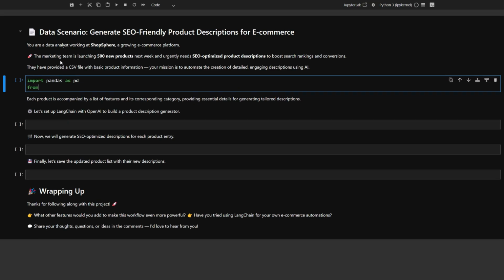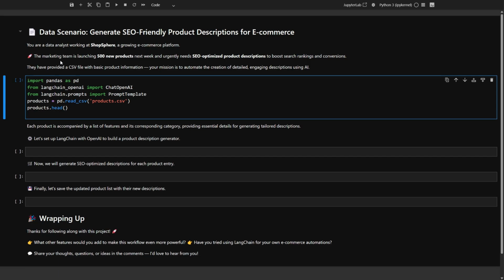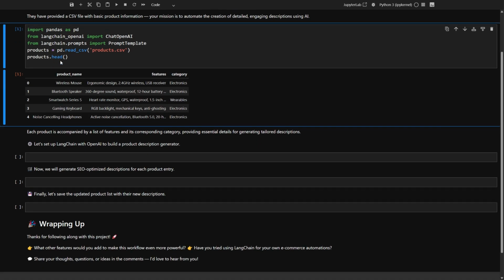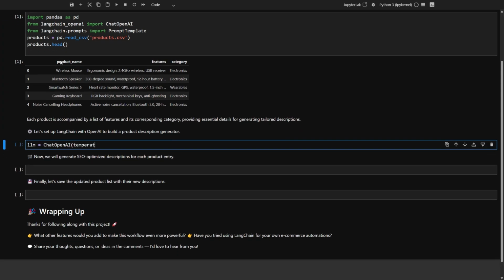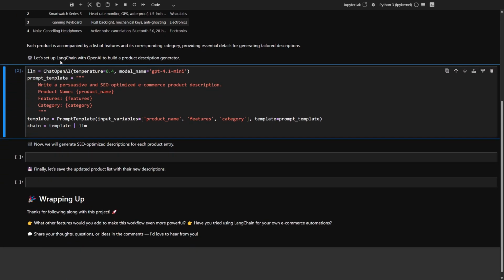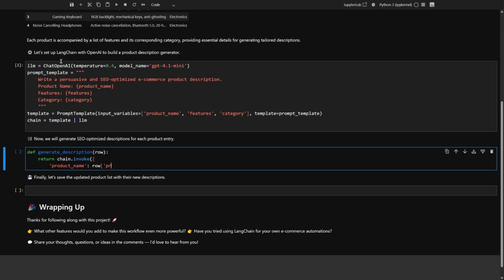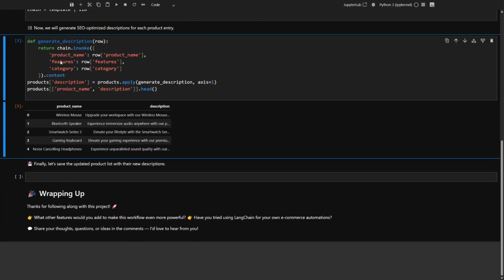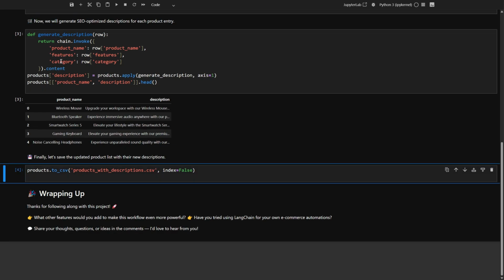Automate SEO Product Descriptions with AI & Python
🎯 Want to automate product descriptions for your e-commerce store? In this Python tutorial, I’ll show you how to use LangChain + OpenAI to generate SEO-optimized product descriptions for hundreds of products in minutes!

We’ll load a CSV of product data, set up a custom AI prompt, and generate high-quality descriptions ready to boost your search rankings and sales. Perfect for data analysts, developers, and e-commerce marketers!

👉 You’ll learn:

🎯Loading product data with pandas
🎯Creating a prompt template for SEO
🎯Connecting LangChain with OpenAI
🎯Generating descriptions in bulk
🎯Saving the results to CSV

✨ Try it out and automate your product descriptions with AI today!